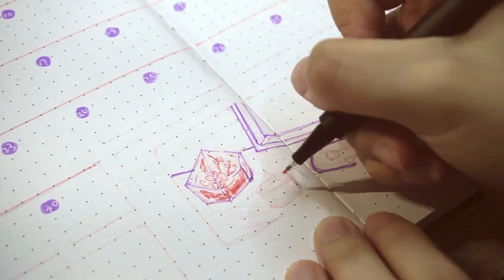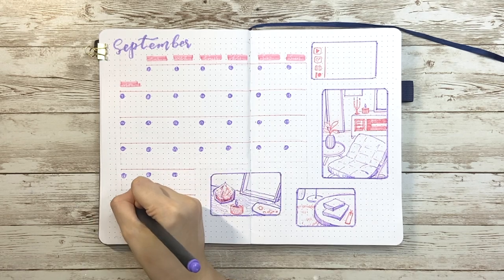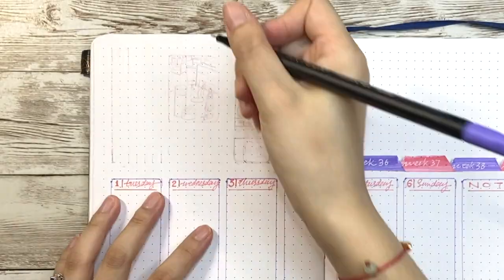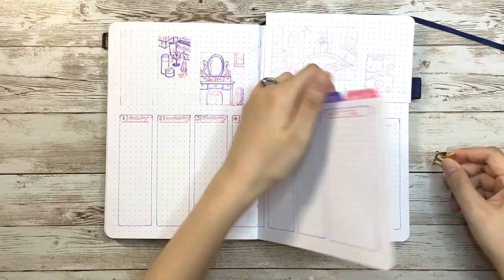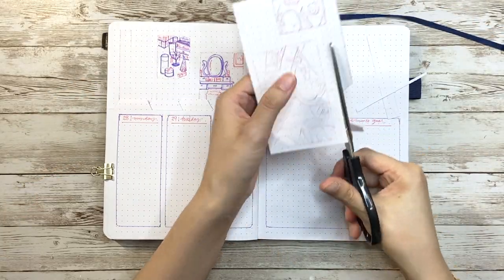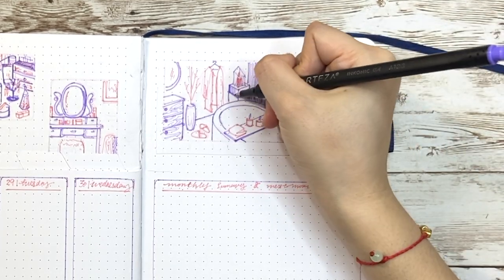[PLAN WITH ME] Self-Care Theme Bullet Journal | September 2020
Hello my dear friend~ Today we are going to talk about SELF-CARE!

        ▬▬▬  ARTEZA INKONIC FINELINER 72 COLORS SET ▬▬▬

            ▬▬▬  LINKS TO OTHER SUPPLIES SHOW UP IN THE VIDEO  ▬▬▬
◆ SeQeS Dotted Journal Notebook A5 160gsm
◆Crayola Washable Super Tips Markers
◆ Uni Ball Signo Gel Ink Pens

I hope you enjoyed watching this video and find it helpful or inspiring! Have an amazing September~